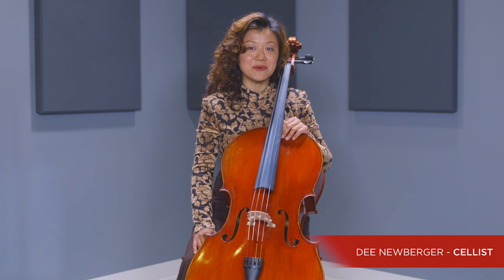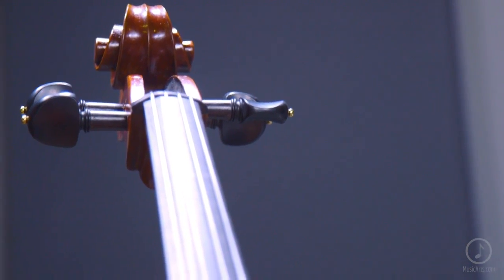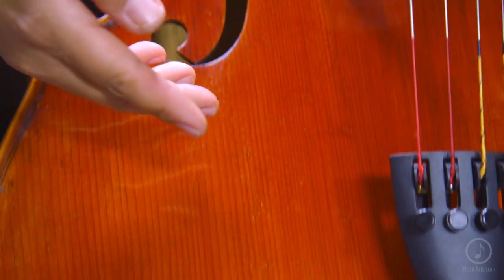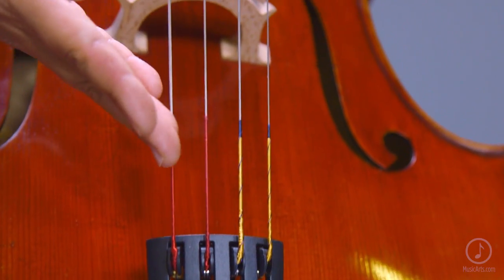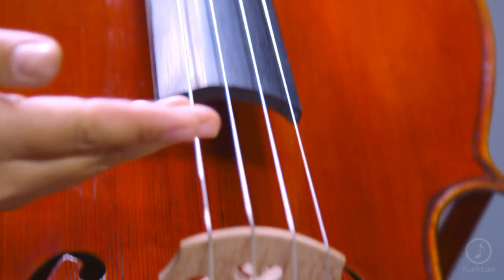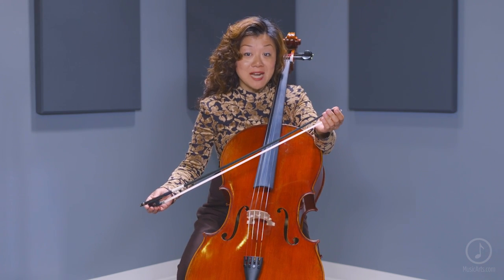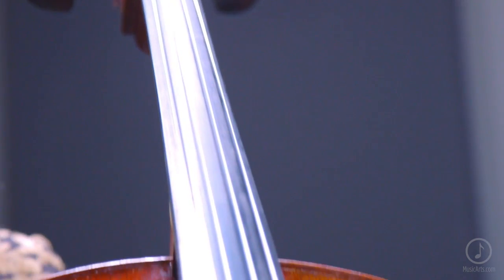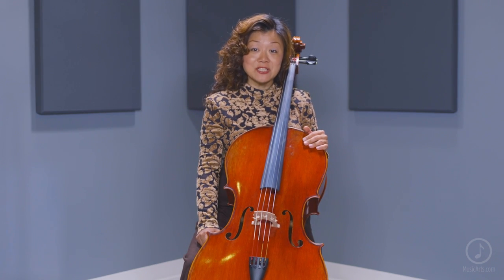Strobel MC616LE Cello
Part of the Recital Series, the Strobel MC616LE Cello is fully hand carved with a premium spruce top and a highly flamed maple back and sides. It also features hand carved ebony fittings, a Wittner Ultra tailpiece with integrated fine tuners and a Larsen A and D strings and Thomastik spirit core G and C strings which provide a broad tone that is also powerful. The varnish is a beautiful hand-applied antiqued amber finish.

The Strobel MC616LE Cello also includes an upgraded case with wheels and two bows: a select silver nickel mounted pernambuco bow and a woven carbon fiber bow.

Features:

• Hand carved with a premium spruce top
• Highly flamed maple back and sides
• Hand carved ebony fittings
• Wittner Ultra composite tailpiece with integrated fine tuners
• Features: Larsen A and D strings and Thomastik spirit core G and C strings
• Hand-applied antiqued amber finish
• Includes an upgraded case with wheels and (2) bows: a select silver nickel mounted pernambuco bow and a woven carbon fiber bow